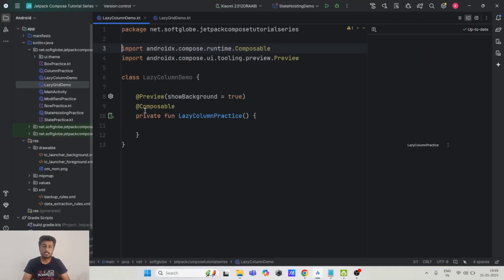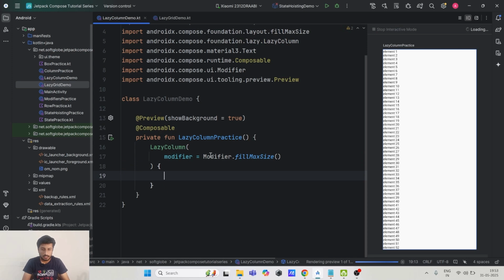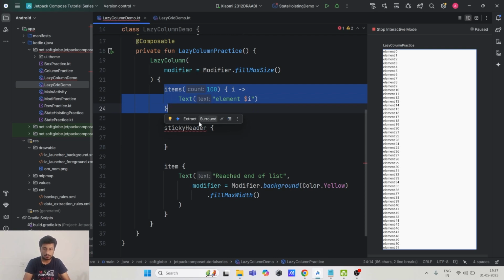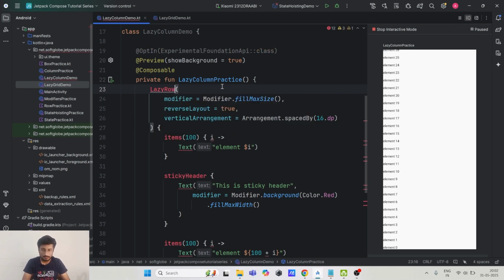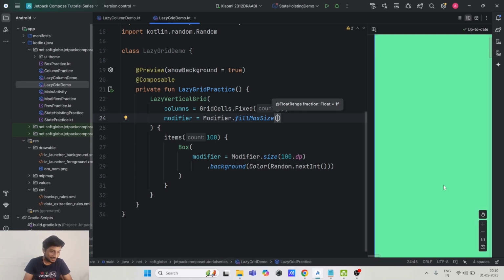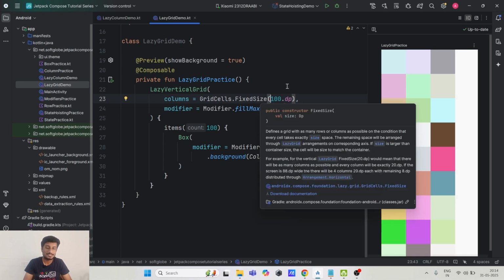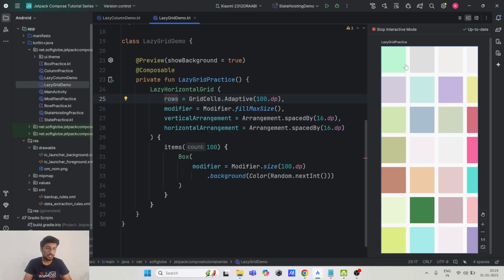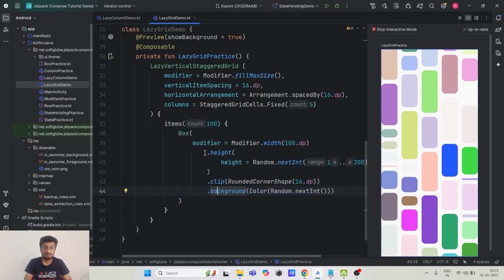Mastering LazyRow and LazyGrid in Jetpack Compose MADE EASY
This tutorial speaks about Lazy Layouts in Jetpack Compose. It shows the practical implementation of LazyColumn, LazyRow, LazyVerticalGrid and LazyHorizontalGrid.

Chapters:
00:00 - Introduction
04:03 - LazyColumn
11:39 - LazyRow
12:35 - LazyVerticalGrid
22:33 - LazyHorizontalGrid
23:25 - LazyStaggeredGrids